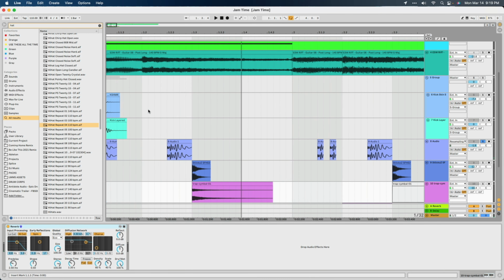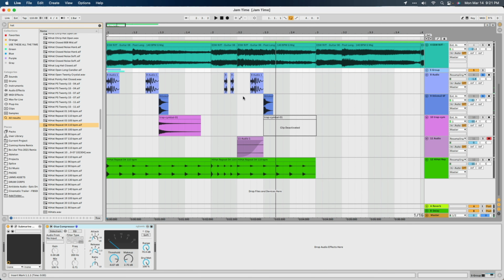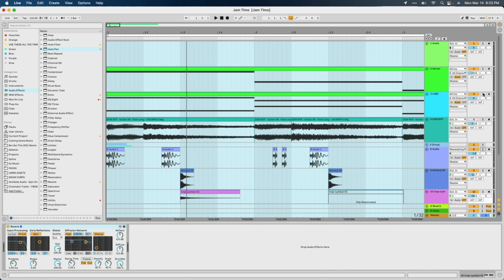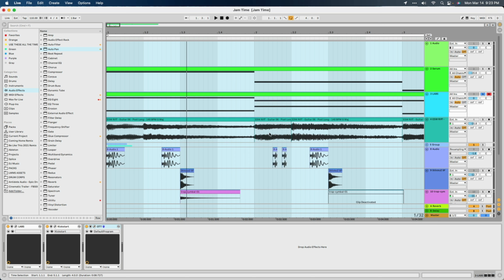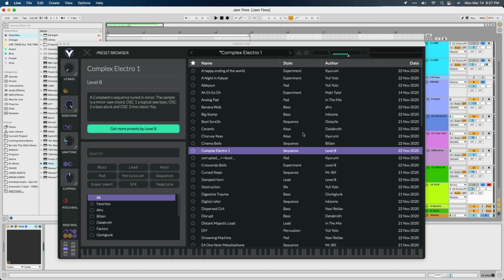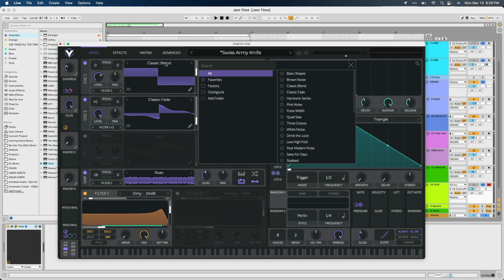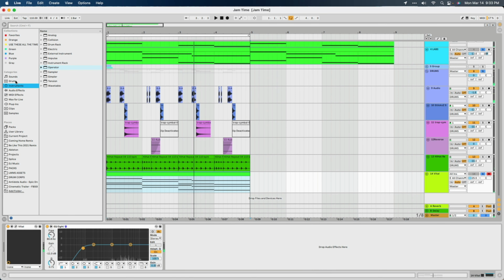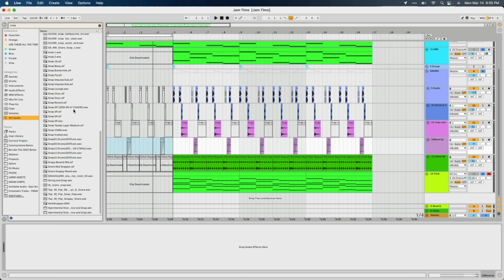Maco Making Beats in the Studio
In this video I'm just making a beat and turning on the camera.

What would you like to see in the next video?
I'll reply to every comment!

Links are below if you want to see what I use⬇️⬇️

MAC MINI M1 🖥 16GB Version

Keyboard I use ⌨️
Logitech K380

Mouse I use 🖱
Logitech G305

Speakers I use 🔈
KRK Rokit 8 G4

Sony A6400

Sigma 30mm 1.4